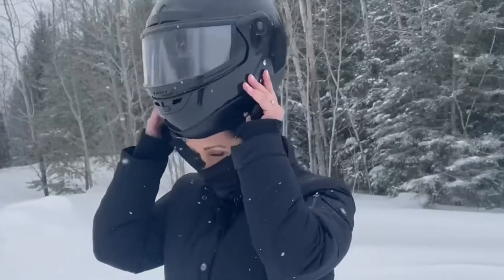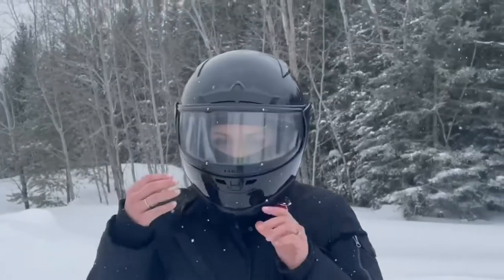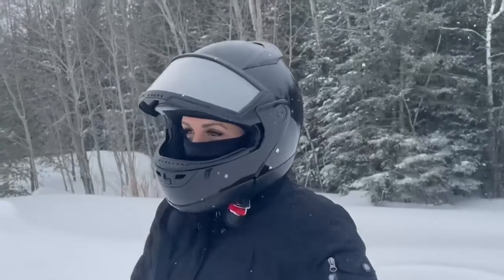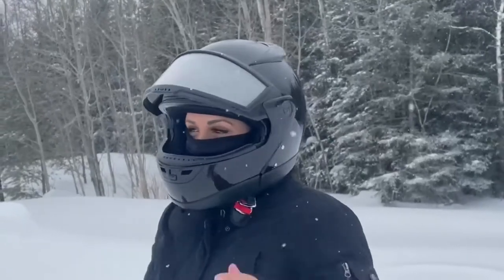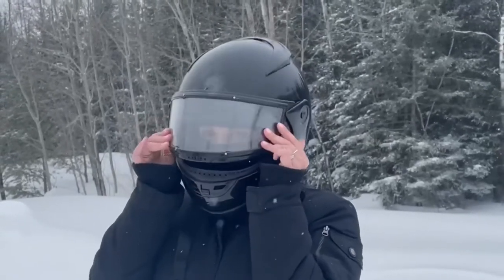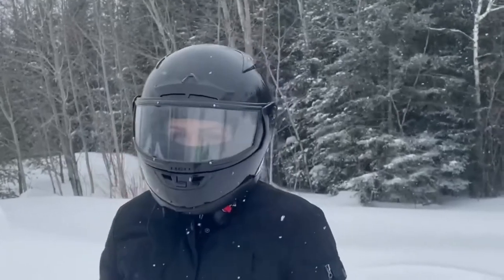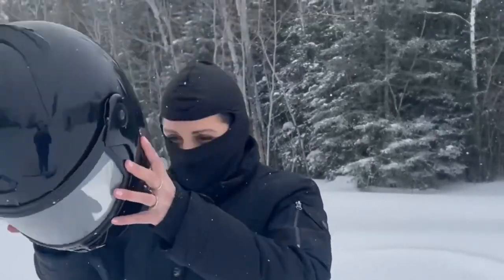Fuinloth Balaclava Face Mask, Summer Cooling Neck Gaiter, UV Protector Motorcycle Ski Scarf Review